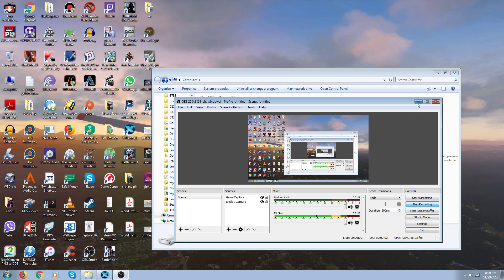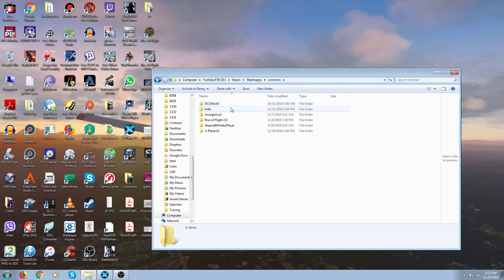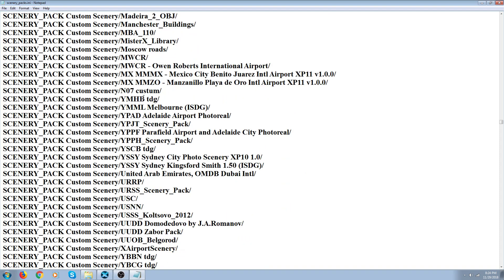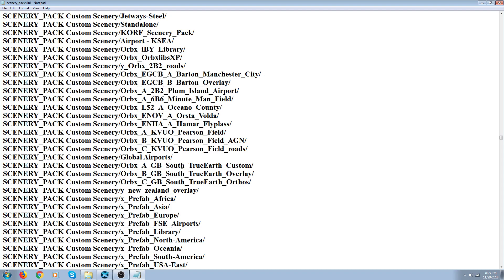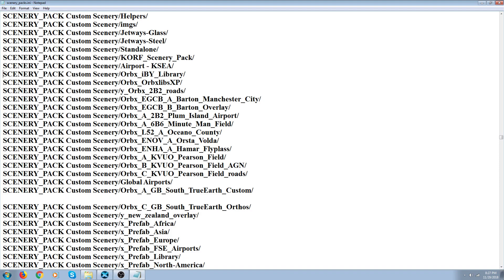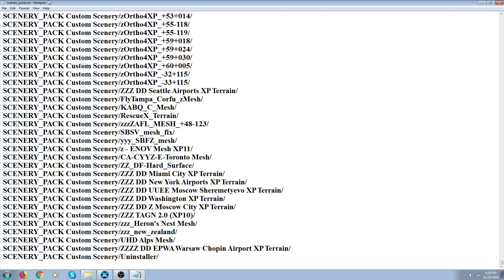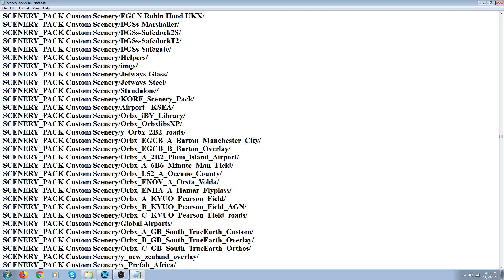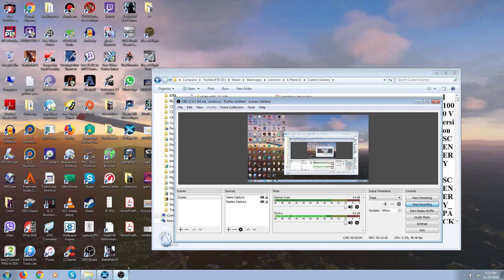How to Edit ini file X Plane 11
How to edit your ini file in your custom scenery folder in X-Plane 11